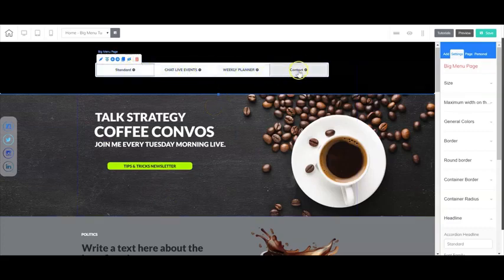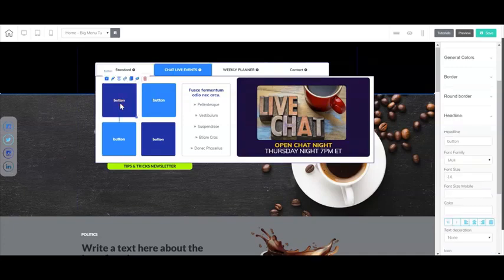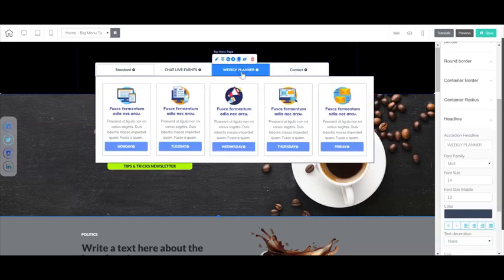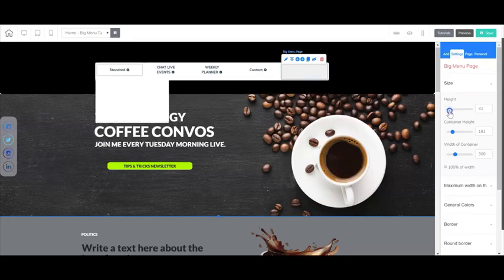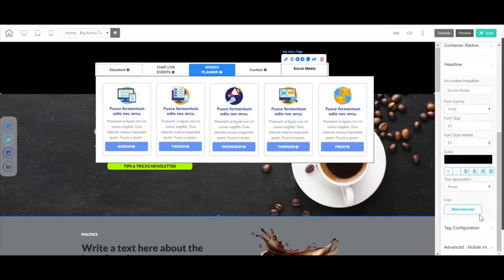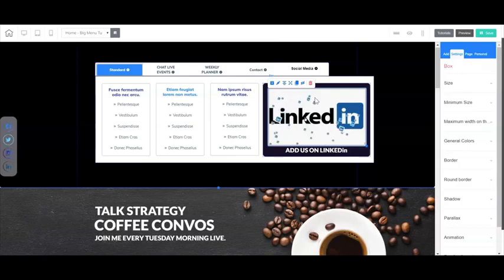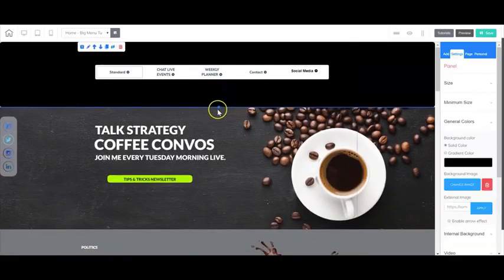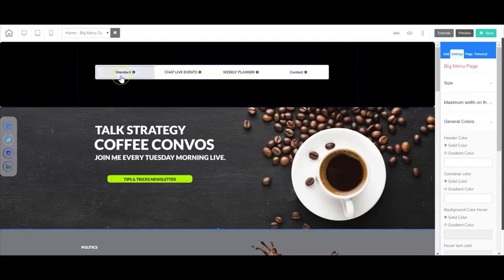ALL IN ONE Digital Marketing Tool -BUILDERALL- How to Add and Use Big Menu inside Cheetah Builder